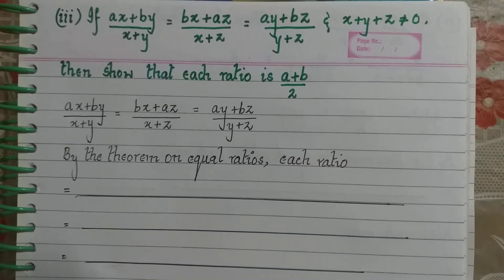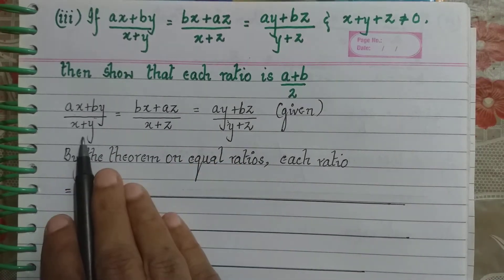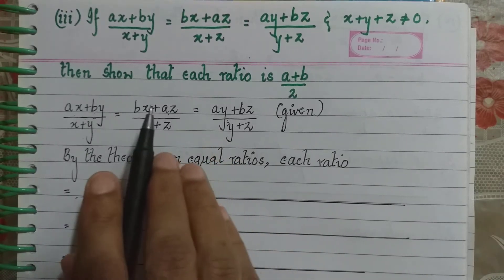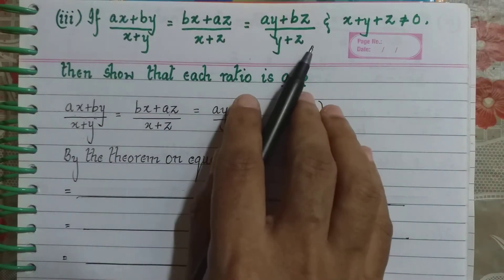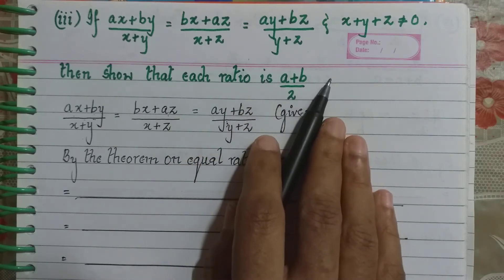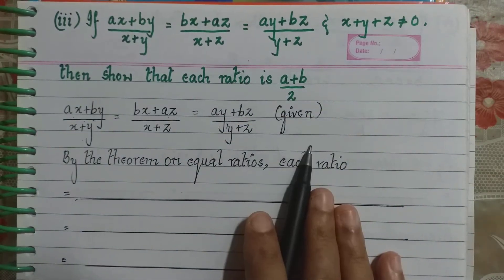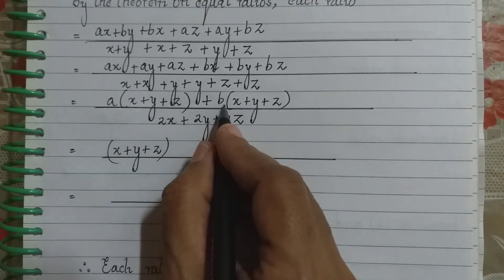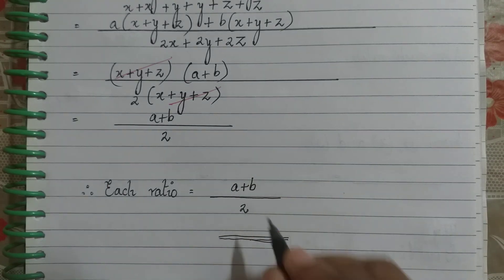Practice set 4.4, Question3-iii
Maharashtra State Board of Higher Education, Standard 9, Algebra, Chapter 4- Ratio & Proportion.